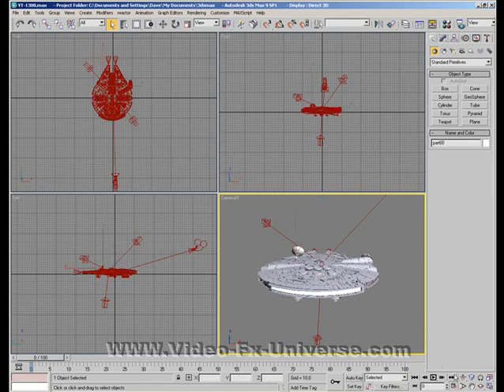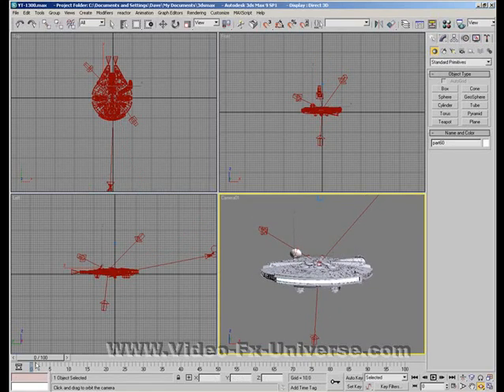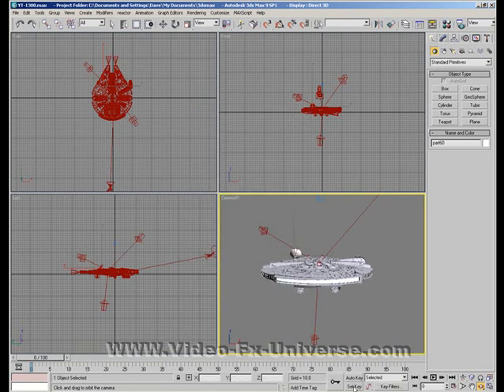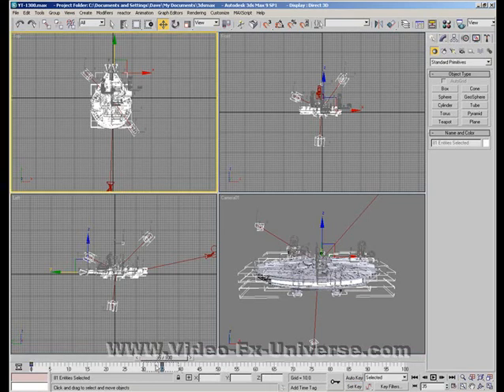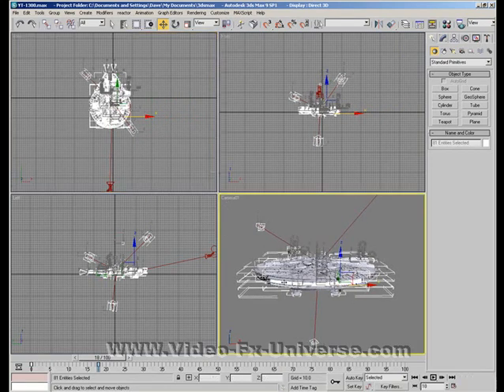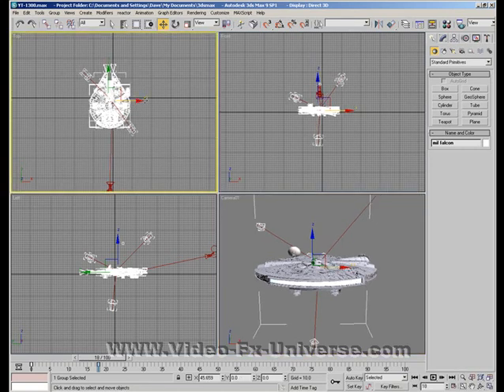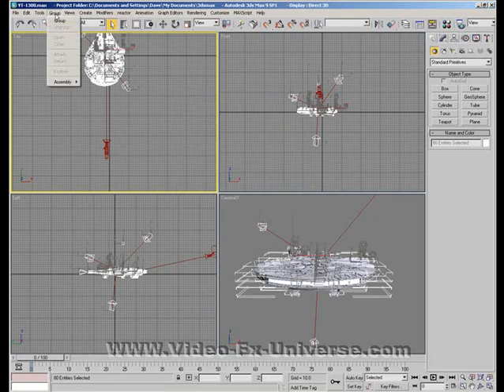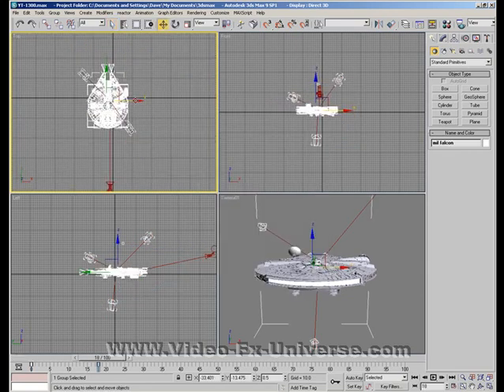basic animation in 3ds max tutorial part 1